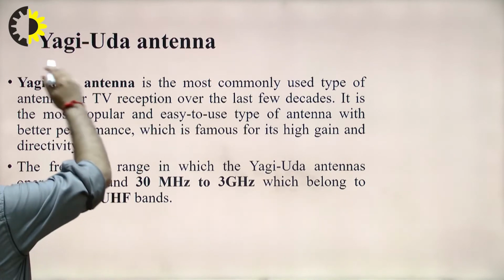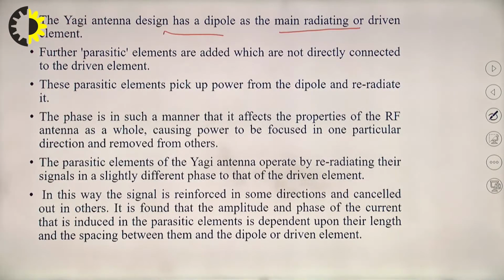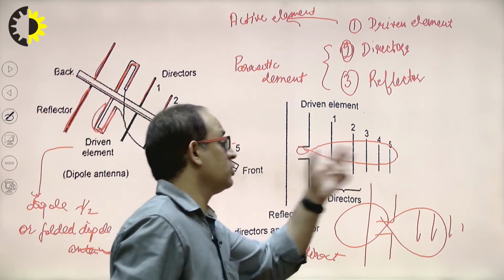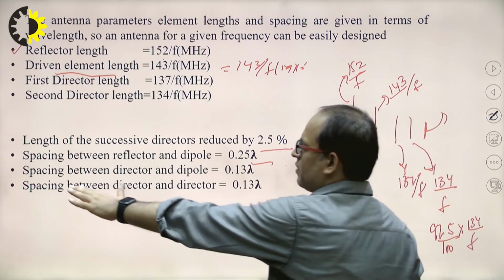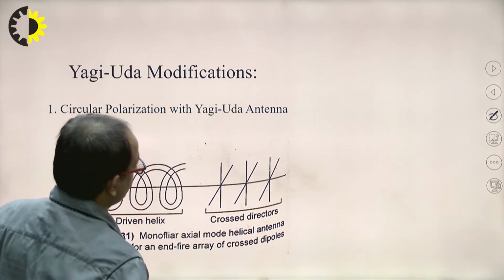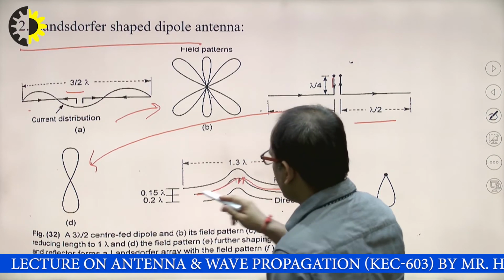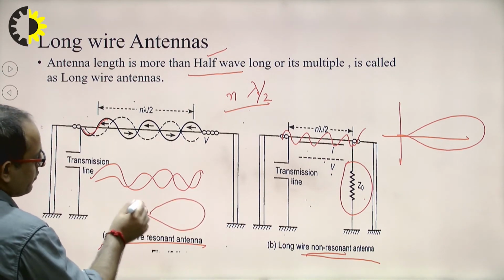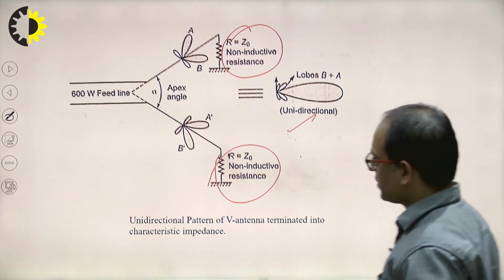ANTENNA AND WAVE PROPAGATION LECTURE 14 ''Different Types of antenna'' By Mr. Himanshu Nagpal,AKGEC